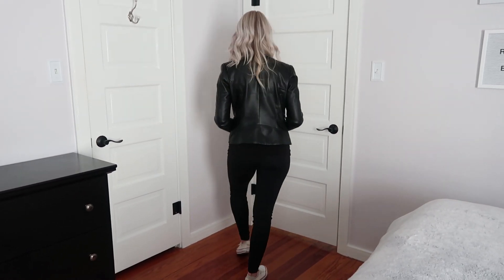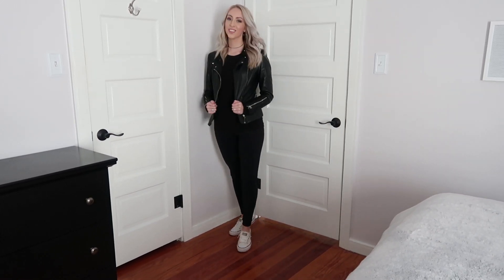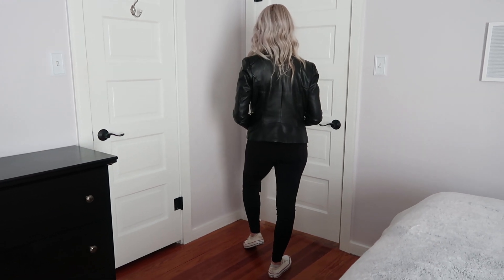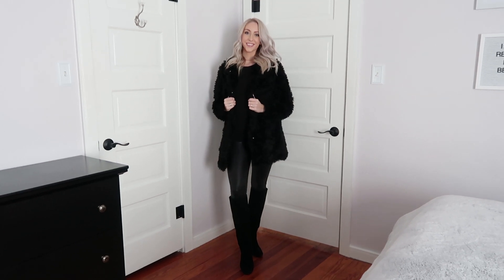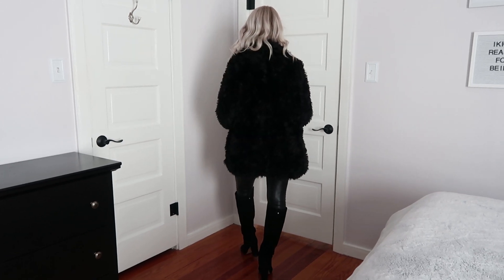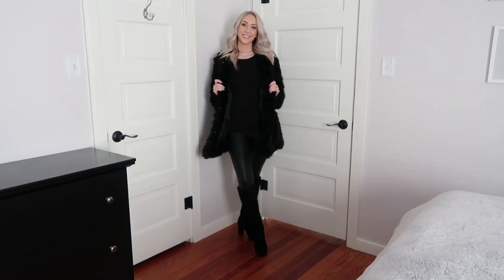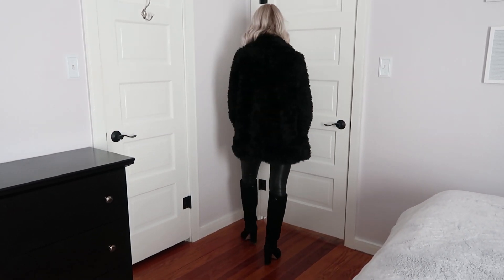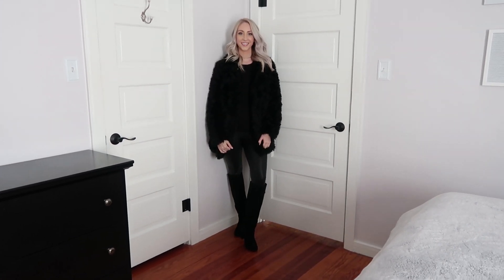3 SIMPLE WAYS TO STYLE BASICS | CASUAL TO CHIC IN 3 OUTFITS | FALL & WINTER EDITION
Hello lovelies!

I hope you enjoy this video on how to easily style your basic clothing pieces. Below you will find links to all the available and/or similar pieces to what I was wearing, enjoy!

Outfit #1
Shirt - Costco

Outfit #2
Shirt - same
Leggings - same

Outfit #3
Shirt - same
Coat - H&M

Jewelry
Choker (similar)

XOXO,
Tara